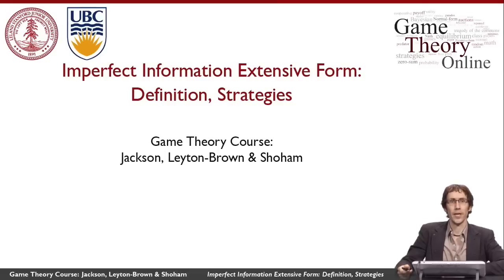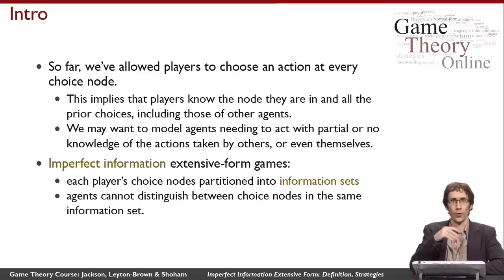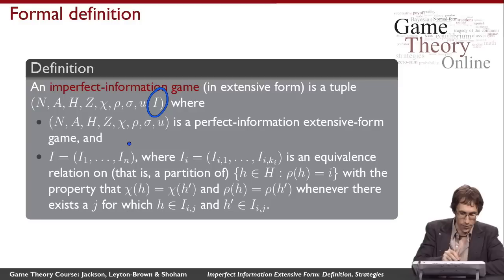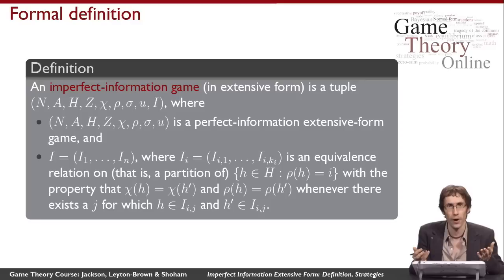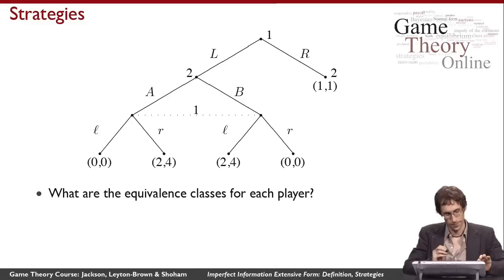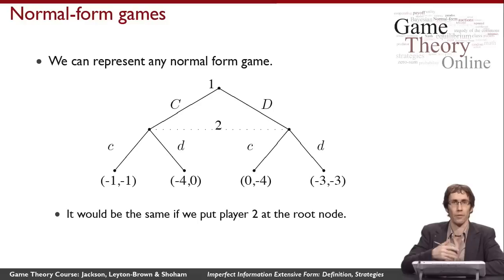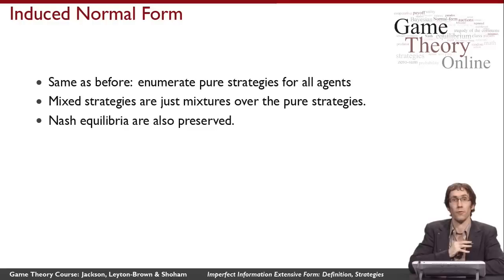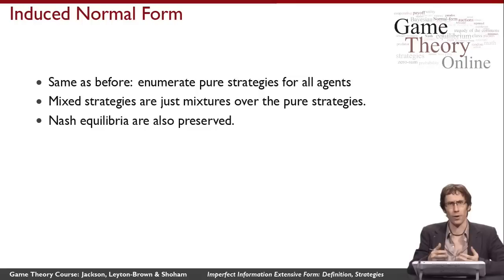GTO-4-08: Imperfect Information Extensive Form: Definition, Strategies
formally defines an imperfect information extensive form game, and extends the definition of pure strategies from normal form and perfect information extensive form games.  It features Kevin Leyton-Brown (UBC).